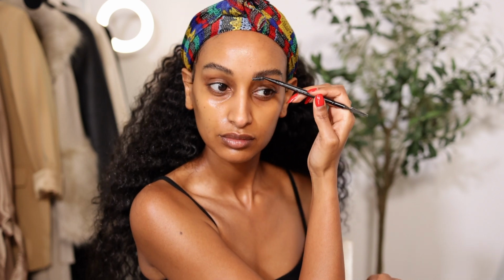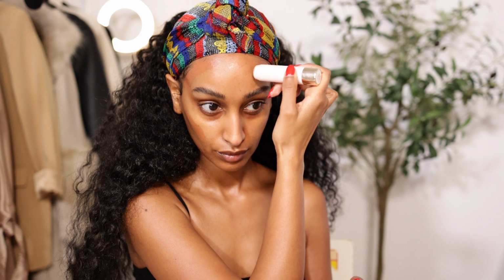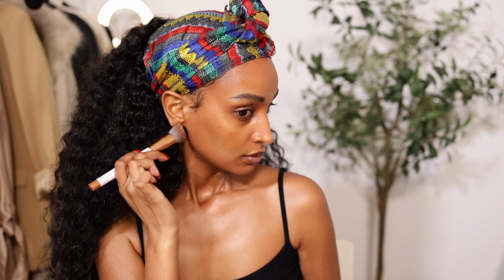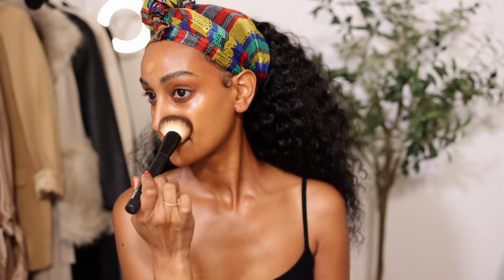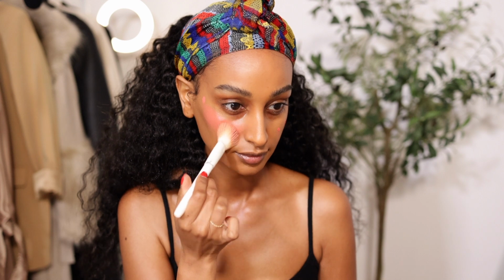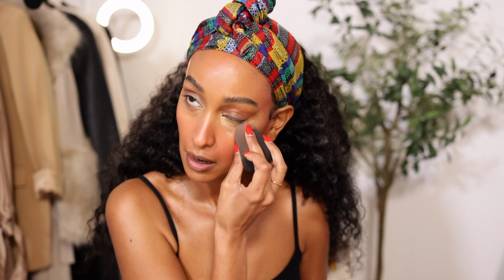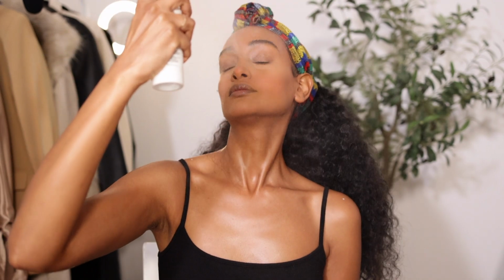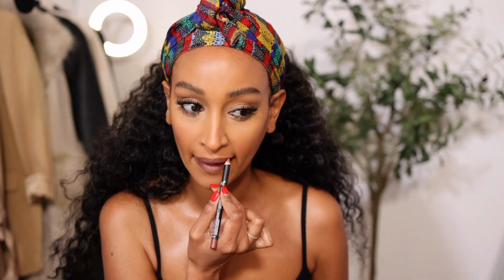How to Get a Flawless Finish | Step by Step Makeup Tutorial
step by step makeup tutorial how to get a flawless finish

Brow Setter
Contour Stick
Concealer 1
Concealer 2
Micro Smooth

I'm excited to take you on a journey to explore the timeless beauty of Eritrea through traditional makeup. In this step-by-step tutorial, I'll be your guide as we delve into the art of creating a stunning Eritrean makeup look that celebrates the rich culture and heritage of this East African nation.

I'll reveal the secrets behind enhancing your natural beauty with Eritrean makeup techniques that have been passed down through generations. From the intricate designs to the vibrant colors, this makeup look is a tribute to the beauty traditions of Eritrea.

I'll demonstrate each step with clear instructions and helpful tips, making it easy for you to follow along and recreate this stunning look. Whether you're looking to celebrate your Eritrean roots, try something new, or simply appreciate the beauty of diverse cultures, this tutorial is perfect for you.

Join me on this journey as we embrace the beauty of Eritrean culture, one makeup brushstroke at a time!